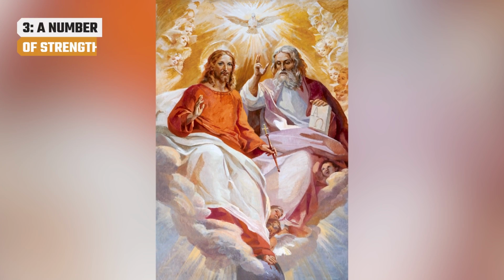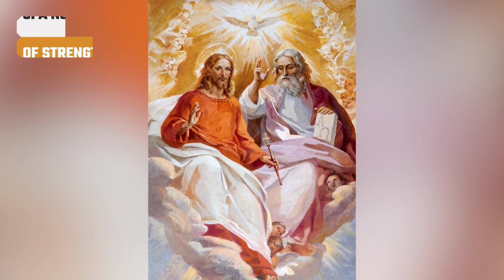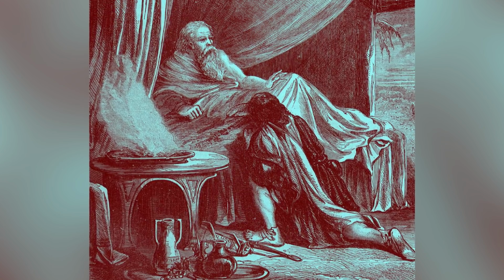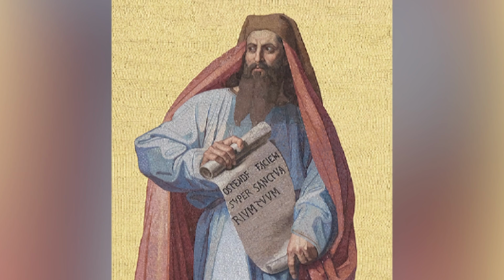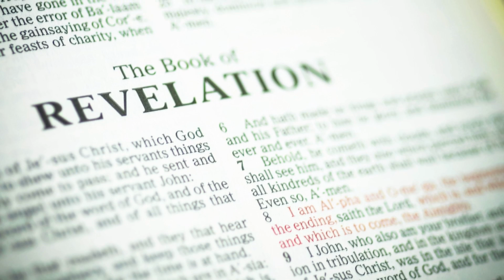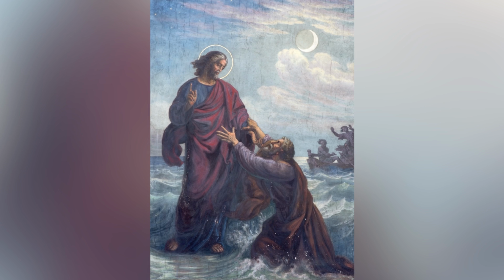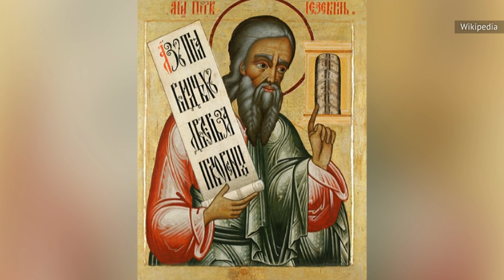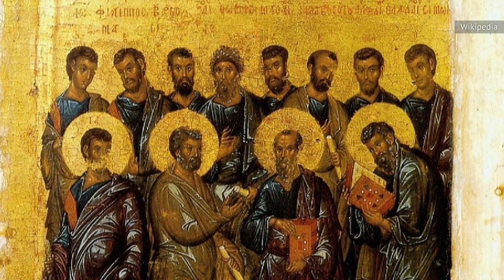What These Numbers In The Bible Really Mean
When it comes to the Bible, numbers aren't just numbers. They pretty much represent the entirety of life and existence! From 2 to 3, to 153, these are the meanings of these essential Biblical numbers.

2: The Number of Witness | 0:00
3: A Number of Strength | 1:03
3.5: Incompletion | 1:56
4: The Number of the Earth | 2:47
7: The Number of Perfection | 3:38
8: New Beginnings | 4:33
10: Power, Both Good and Bad | 5:14
12: Completion | 6:17
40: A Complete Cycle of Time | 7:01
70: The World and Its Judgment | 7:58
153: God's Living Waters | 8:47
666: The Name of the Beast | 9:44

Voiceover by: Tim Bensch